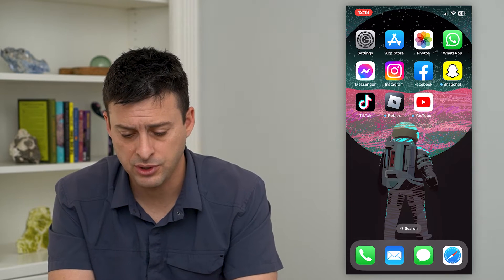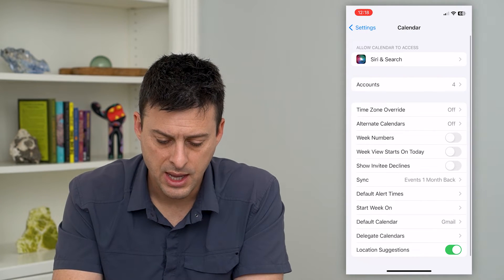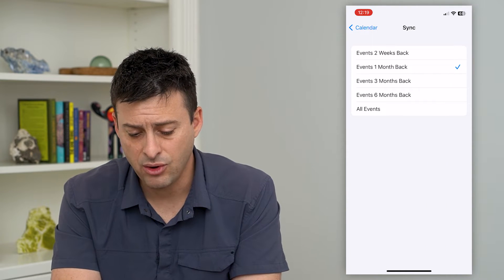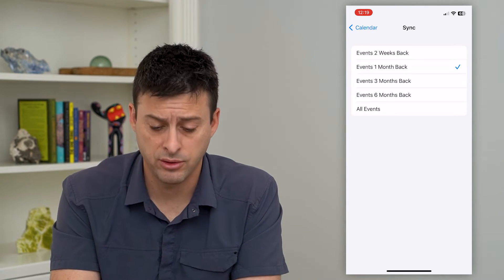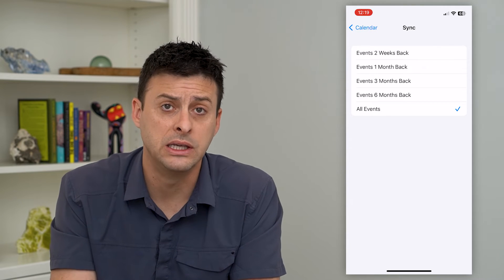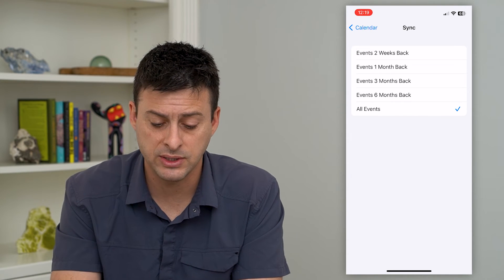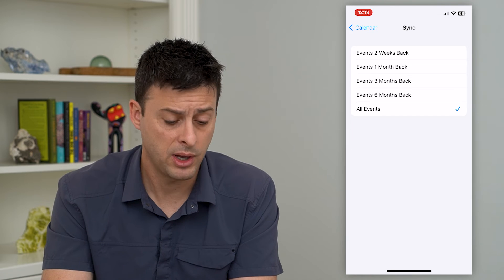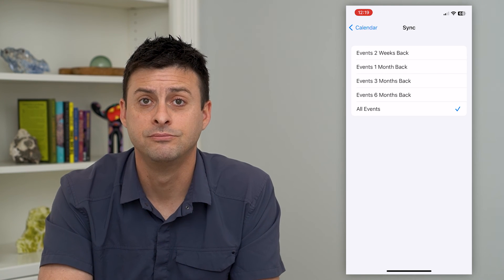How To Get Back Old Calendar Events On iPhone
Let's recover old or missing calendar events on your iPhone if they aren't showing up on the calendar app anymore.